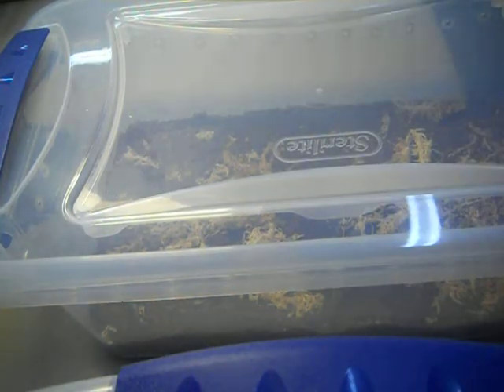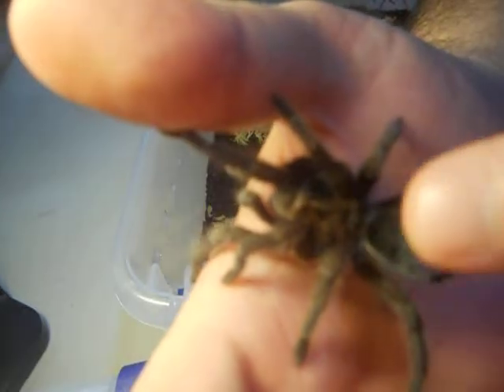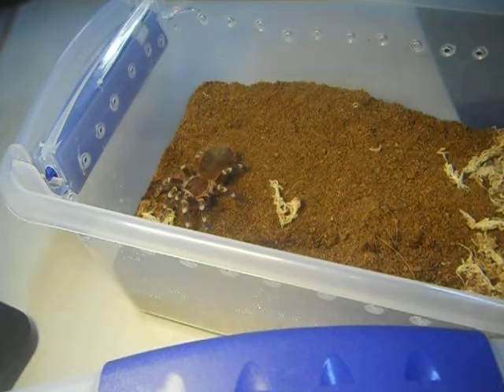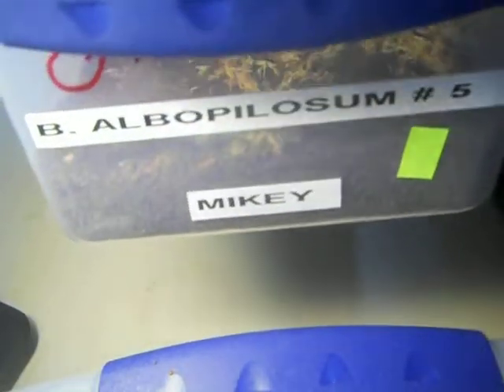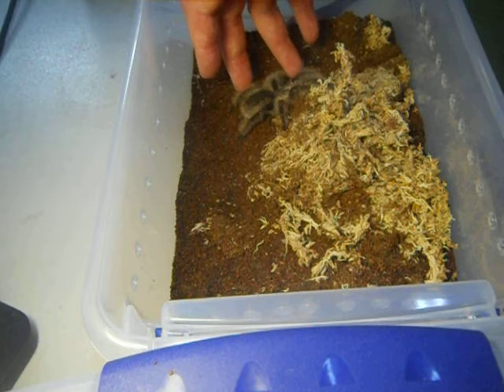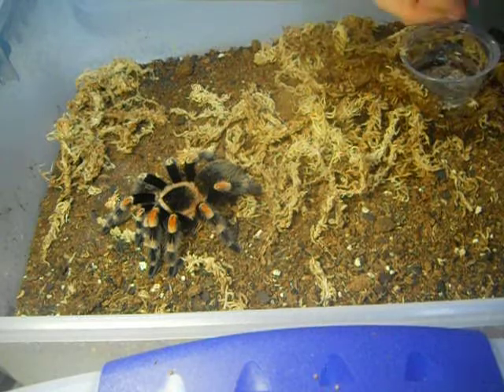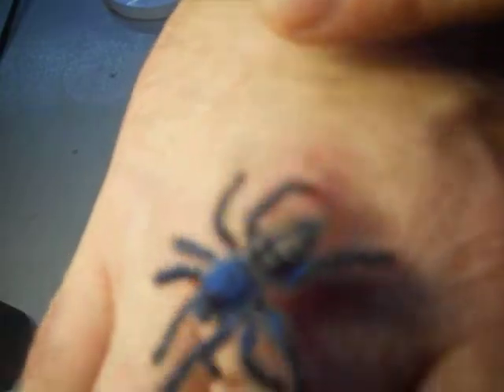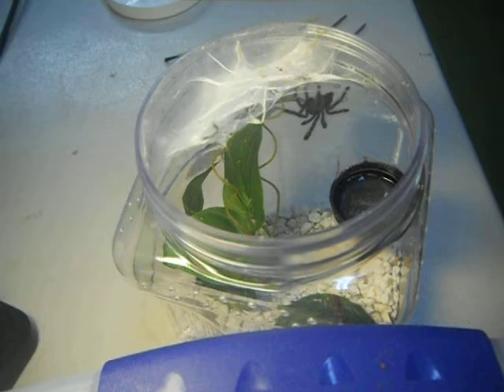DEADLY VENOMOUS TARANTULA HANDLING # 4